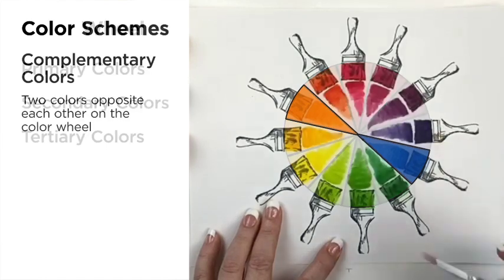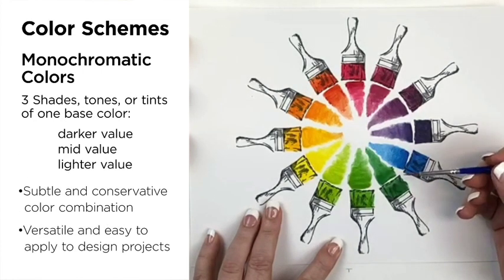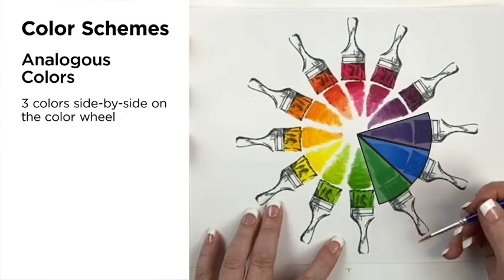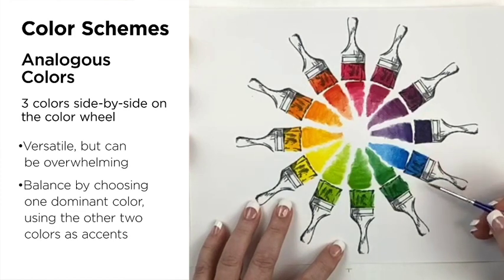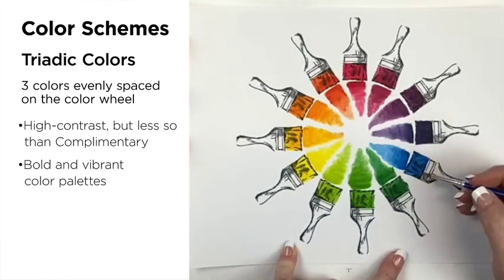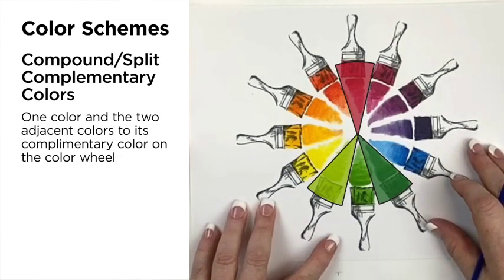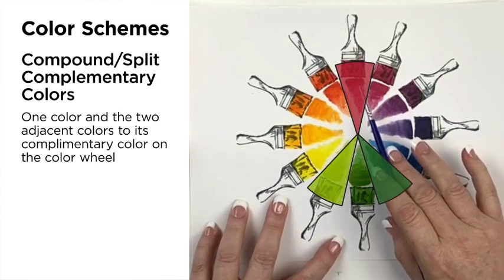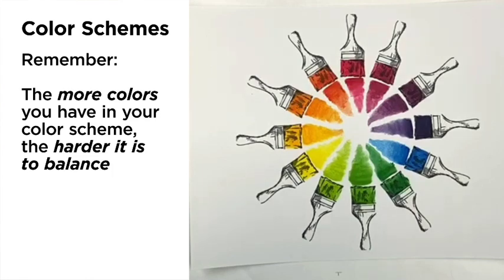Art for Everyone - Art Basics - Color Schemes | DecoArt®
Creating color schemes with the color wheel.

Learn to create the perfect color schemes for your arts and craft projects through color theory and the use of the color wheel.